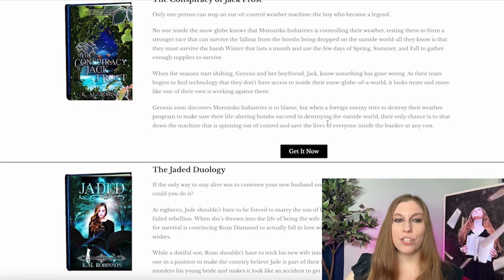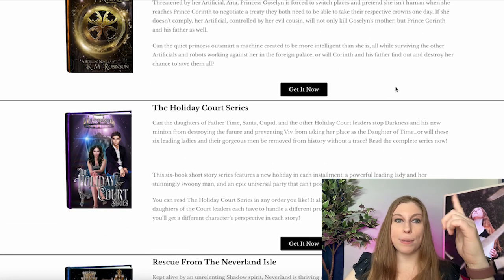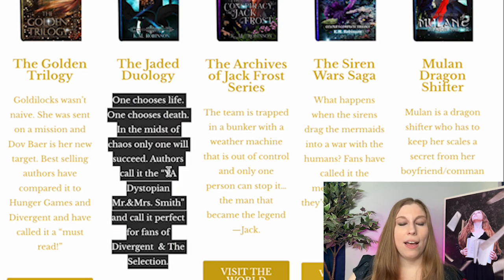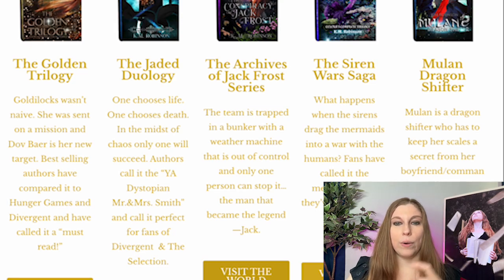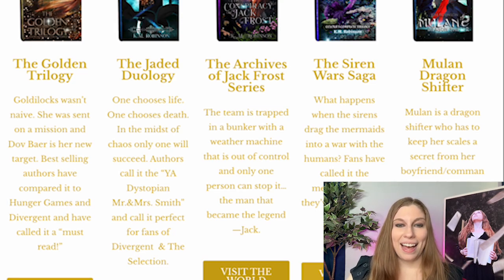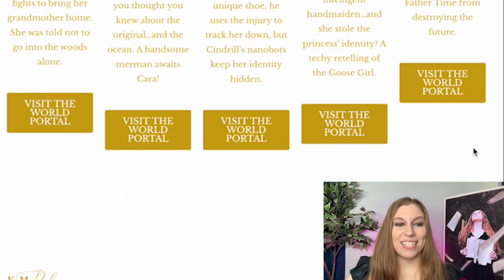How To Do Direct Book Sales As An Author (Creating A Storefront On Your Website)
Ready to sell books directly to your readers through your website? Let's build your easy storefront on your website! Join us for the full series!

FREEBIES!